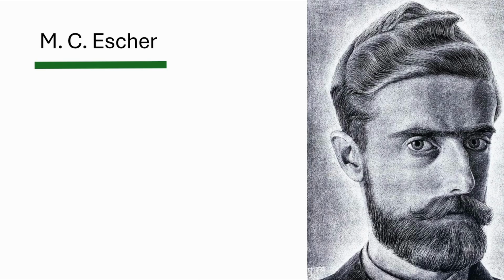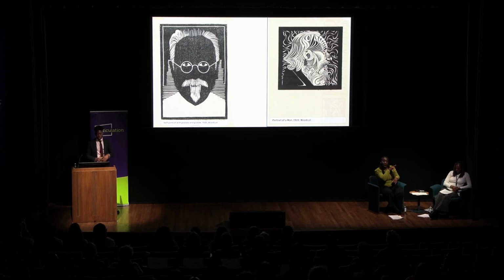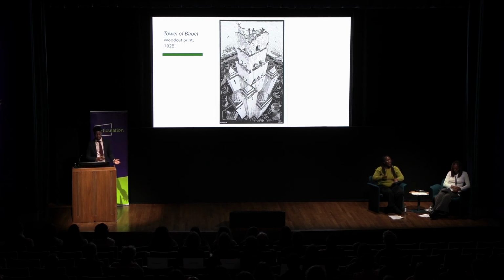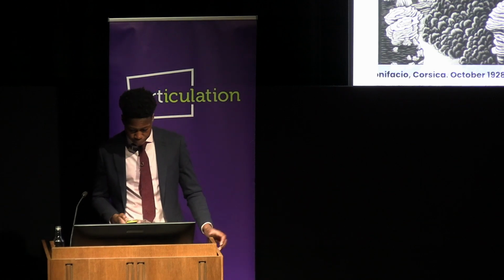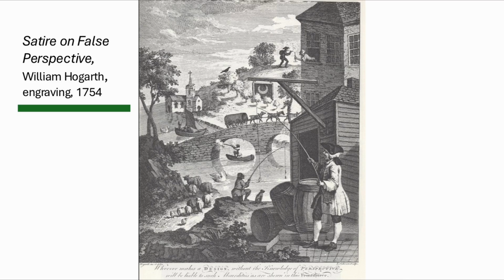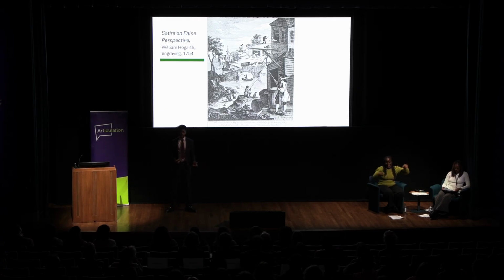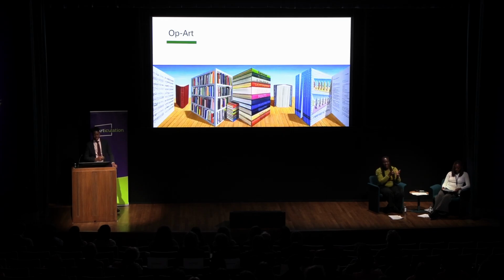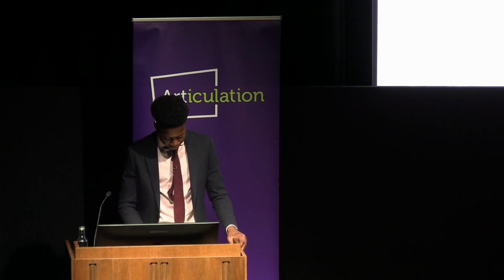Josiah-Daniel L: M. C. Escher, 'Relativity', 1953 | Articulation Prize 2026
Articulation is a nationally acclaimed public speaking initiative for young people aged between 14 and 23, designed to promote the appreciation and discussion of visual culture.